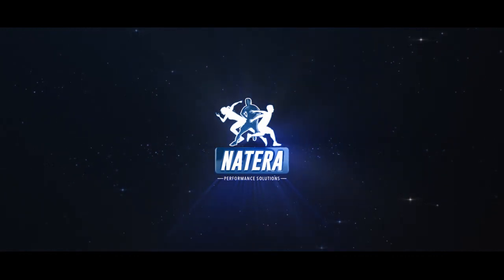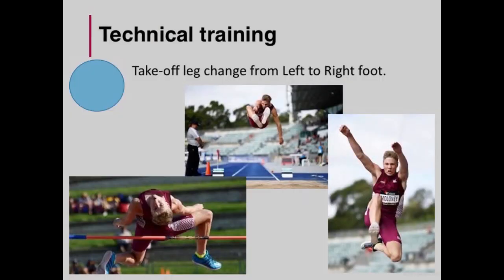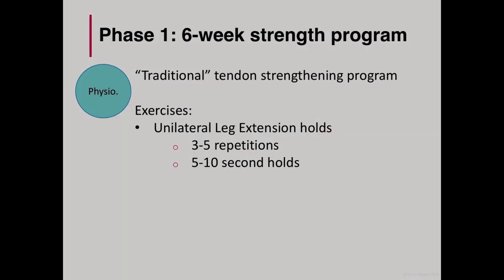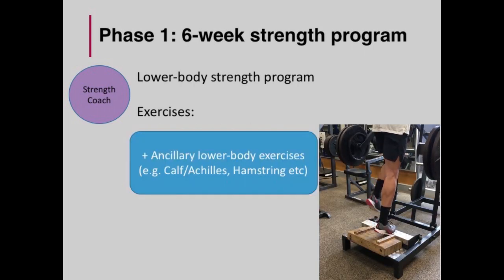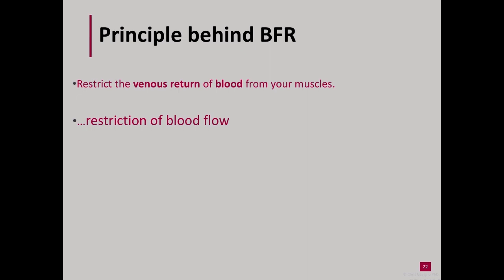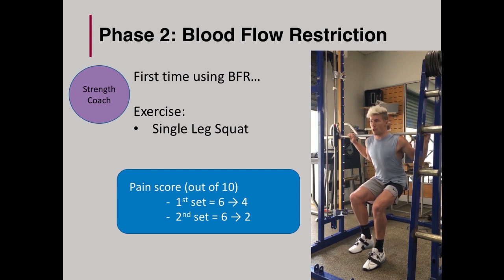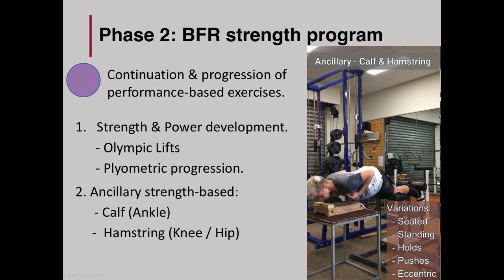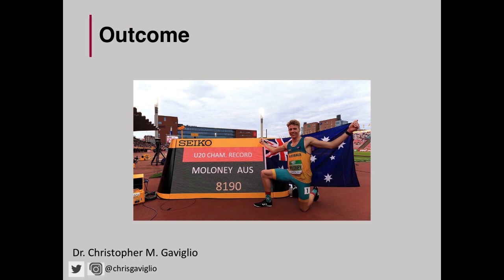Bite Size Performance Solution #1 - BFR for management of Patella Tendonitis (Dr Chris Caviglio)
Presenters Bio

Dr. Chris Gaviglio is the current senior strength and conditioning coach for the Queensland Academy of Sport. Chris has been involved with elite sport for over 15 years working across multiple Olympic sports and professional football codes in both the northern (Bath Rugby) and southern (Wallabies and Gold Coast SUNS AFL) hemisphere.   He is also the Physical Performance manager for the Queensland Maroons Rugby league team.

During his time in the UK (Bath Rugby), Chris was involved with UKSport in multiple applied sports science projects.  His major project involved monitoring salivary hormones (testosterone and cortisol) responses to competition and training in rugby union and culminated in his thesis. Chris has several papers already publish as a result of this work and other collaborative work with other applied sport scientists.

Aside from an interest in using salivary hormones as a marker for training and competition, he continues to provide bespoke applied sports science projects for the athletes he works with, particularly in the areas of:

Passive heat maintenance
Blood flow restriction training
Warm-up and peri-competition strategies
Power and strength development

Chris is also an entrepreneur and enjoys designing training products that compliments his strength and conditioning passion. The first two products he produced were back mobilisation tools in the Thera-wedge and then the Backsak. More recently he designed the Sports Rehab Tourniquet to be used for Blood Flow Restriction (BFR) training. This is a total body training system for both the upper and lower body. As a progression from designing this BFR training tool he has developed training workshops and instructional videos to help educate users. If you are interested in learning more you can visit his

Also check out his podcast BFR Radio where he discusses all things BFR